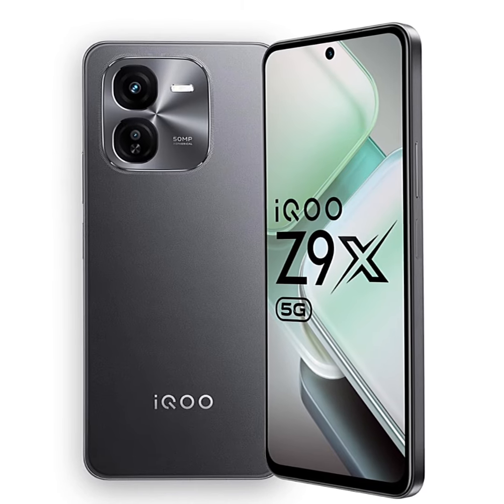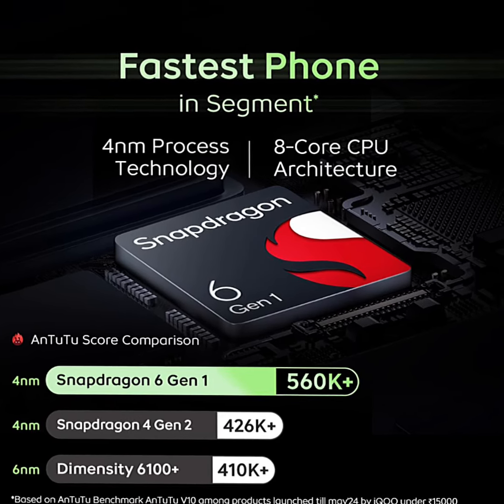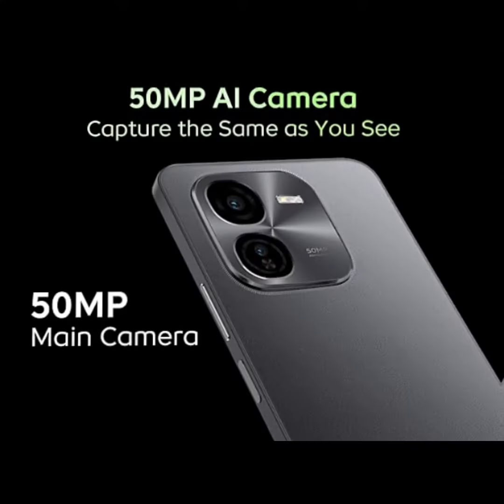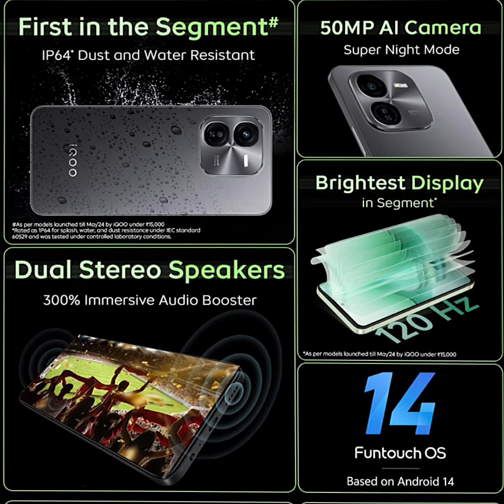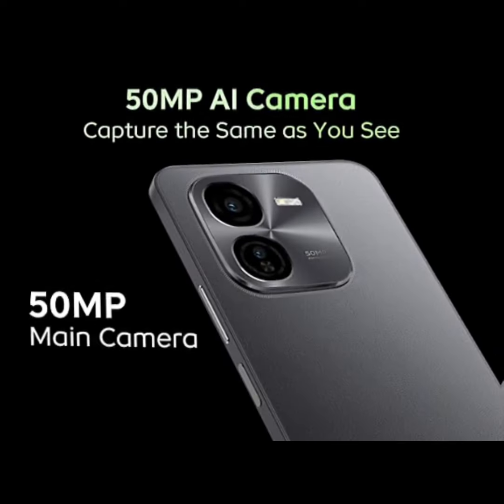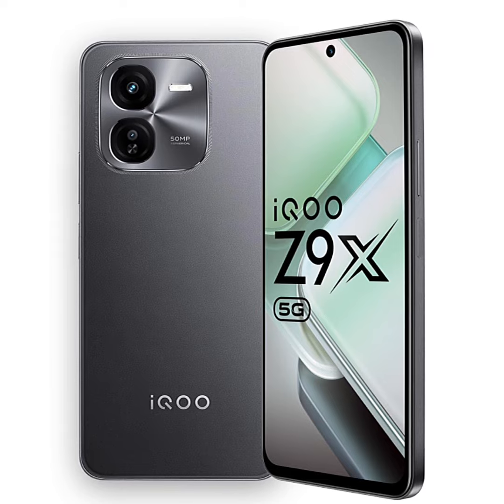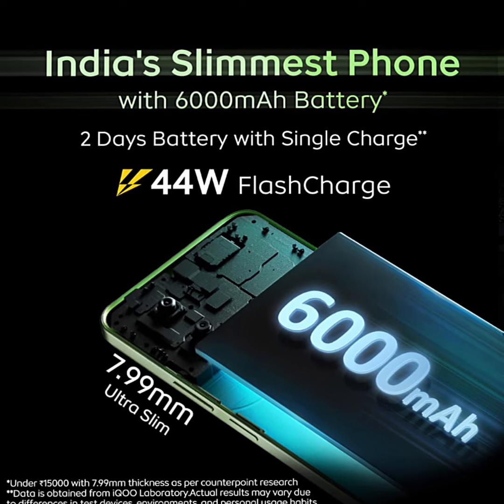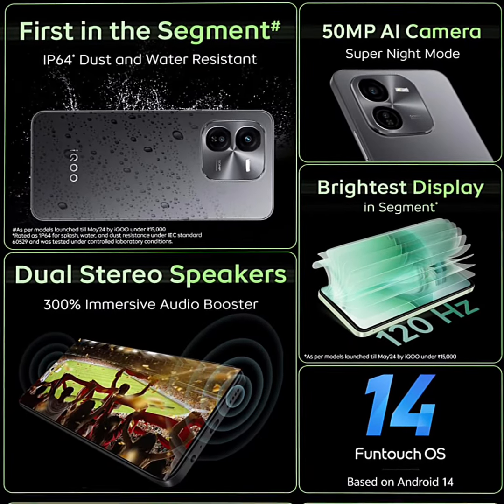iQOO Z9x 5G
iQOO Z9x 5G (Storm Grey, 4GB RAM, 128GB Storage) | Snapdragon 6 Gen 1 with 560K+ AnTuTu Score | 6000 mAh Battery with 7.99mm Slim Design | 44W FlashCharge